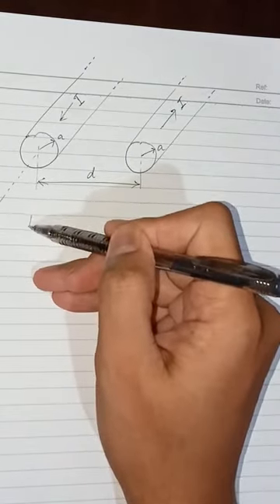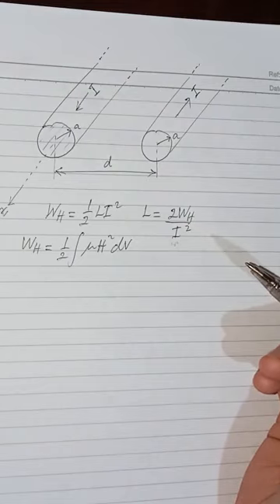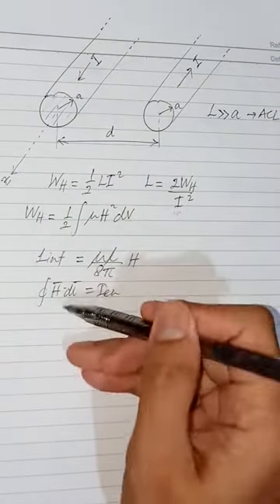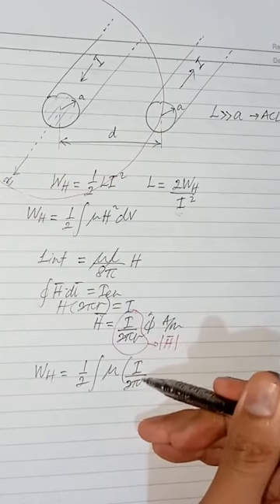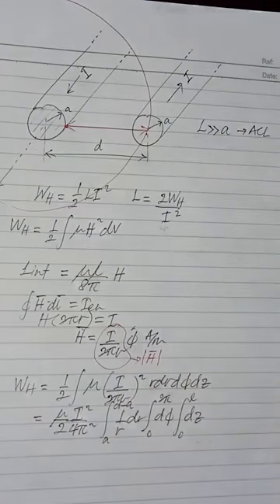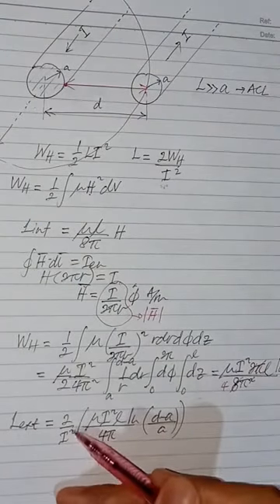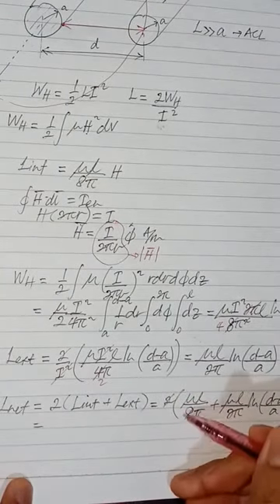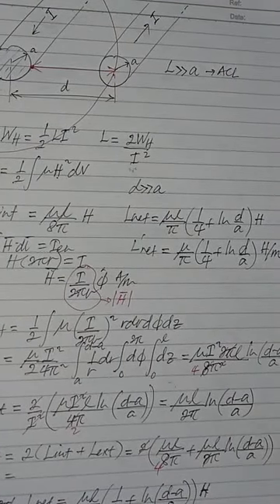Inductance - Two Parallel Wires